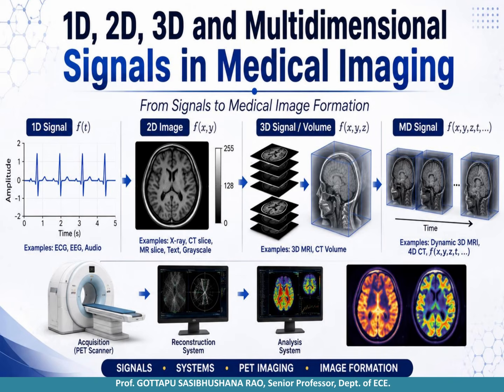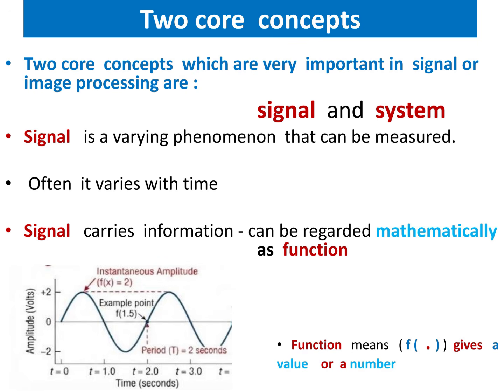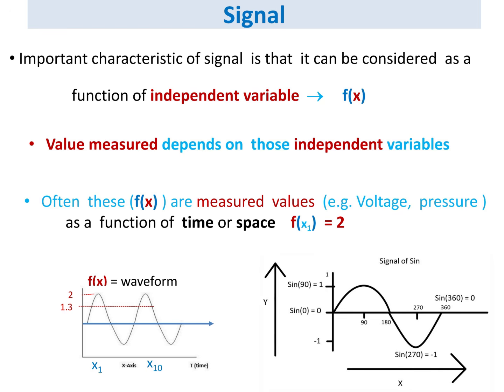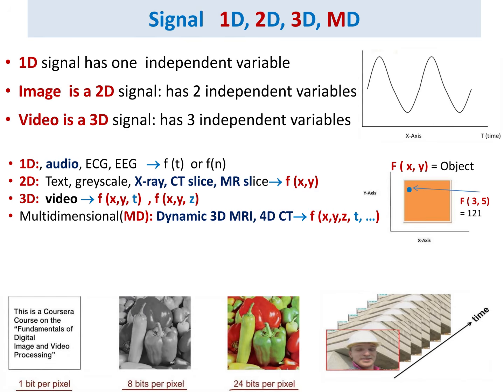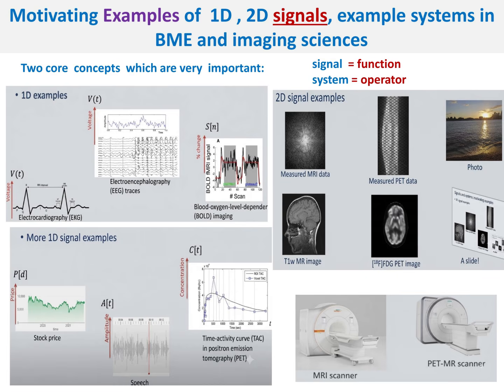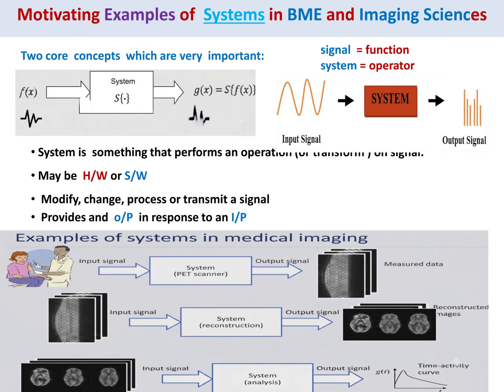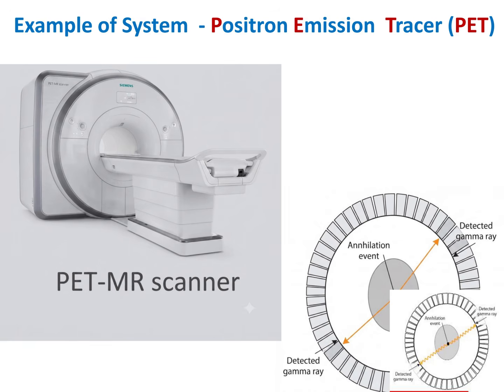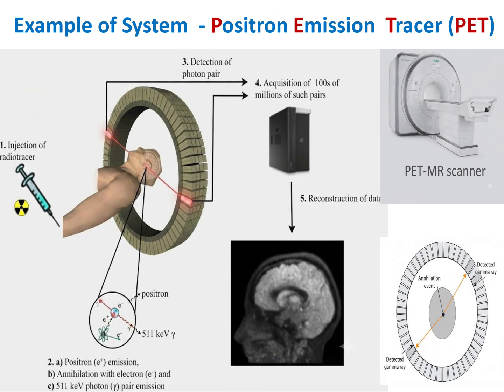1D, 2D, 3D, and multidimensional signals and images in medical imaging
This video introduces the concepts of 1D, 2D, 3D, and multidimensional signals and images with examples from medical imaging. It explains how a signal is represented mathematically as a function of one or more independent variables, and how the dimensionality of a signal depends on the number of those variables.

The presentation covers 1D biomedical signals such as ECG and EEG, 2D images such as X-ray, CT, and MR slices, 3D medical volumes, and multidimensional data such as dynamic 3D MRI and 4D CT. It also introduces the concept of a system as an operator that transforms an input signal into an output and illustrates this using medical-imaging systems.

The final part explains the basic working principle of Positron Emission Tomography (PET), including radiotracer injection, positron–electron annihilation, generation of two 511-keV photons, coincidence detection, data acquisition, and image reconstruction.

This video is suitable for students studying Digital Signal Processing, Digital Image Processing, Biomedical Engineering, Medical Imaging, Electronics and Communication Engineering, and related subjects.